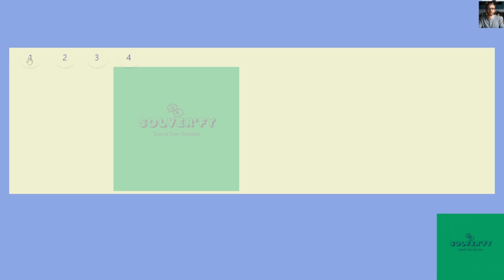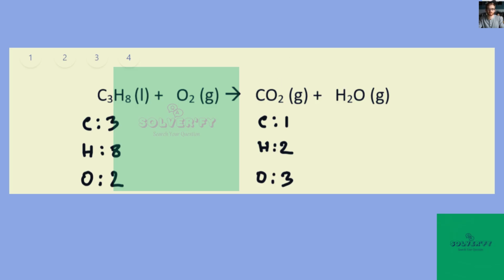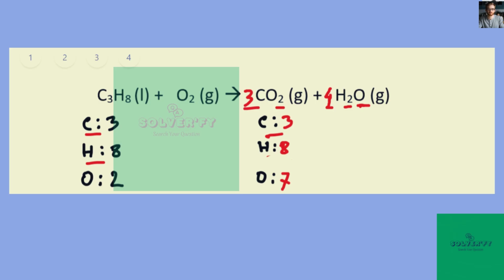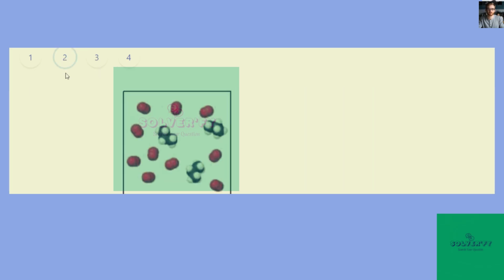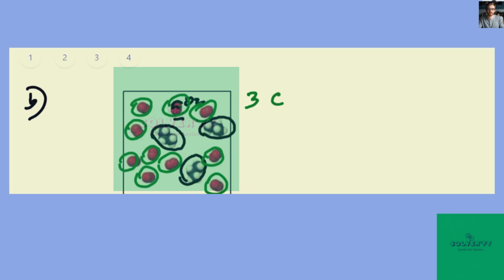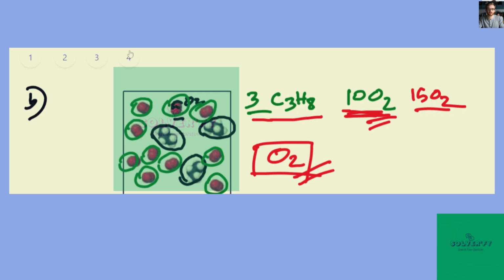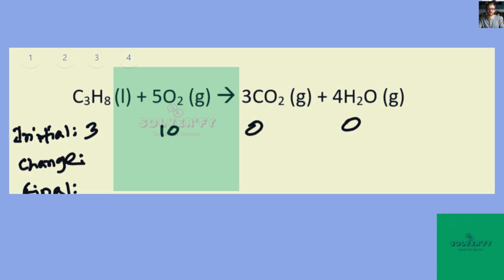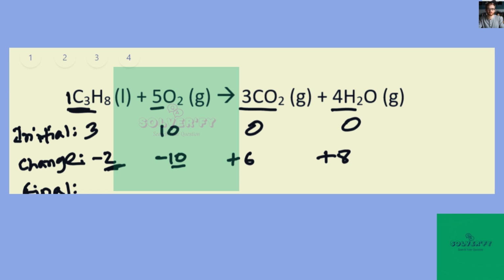[Chemistry] Consider the mixture of propane, and shown here. (a) Write a balanced equation for t